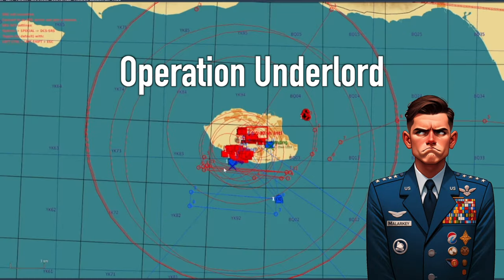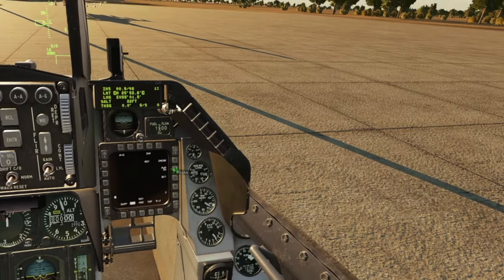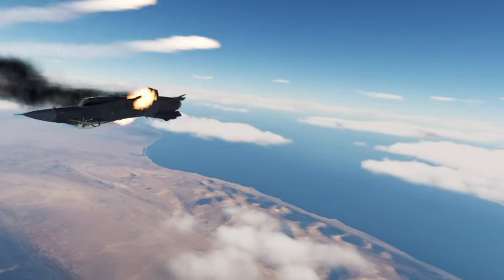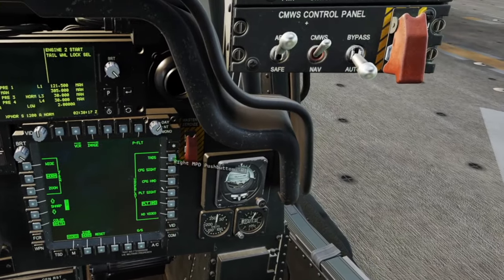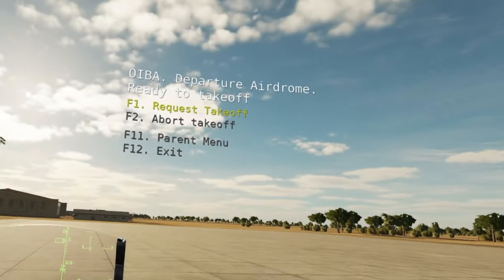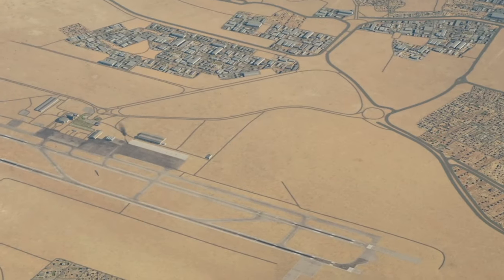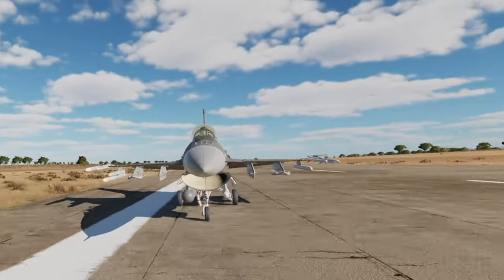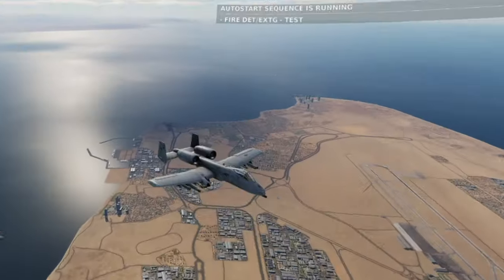DCS: Operation Underlord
00:00 Intro
00:00 Briefing
03:17 Mission Start
11:56 Viper Take Off
13:30 Mid-Air Realign
21:14 Engagement Zone
30:25 Shot Down :-(
32:13 Second Life: AH-64D with Elric
39:39 Apache Take Off
53:25 Shot Down :-(
54:26 Viper Extra Life
01:00:00  Viper Take Off
01:05:00 Engagement Zone
01:27:26 Landing
01:33:36 Viper Take Off
01:35:00 Viper Emergency Landing (Stuck Gear & Heavy)
01:37:39 How's Everyone Else Doing
01:50:08 Extra Life: AH-64D Takeoff

This is a standalone mission crafted by the wonderful and talented Malarkey. I thought I was being clever narrating the entire thing, but no I didn't check if I had levels on the correct device... my voice never made it :-(. On the bright side, this was a fun mission, with many failures, but many laughs to go with it. I've added some music throughout, but something tells me I should start putting out big new mixes instead.

These videos are first-person recorded via VR with post-stabilization. 🤞this doesn't make everyone 🤢